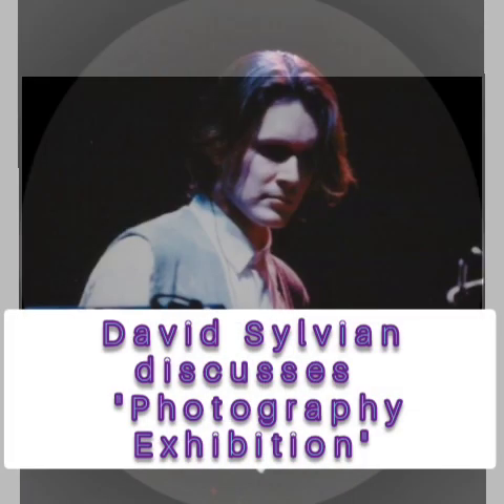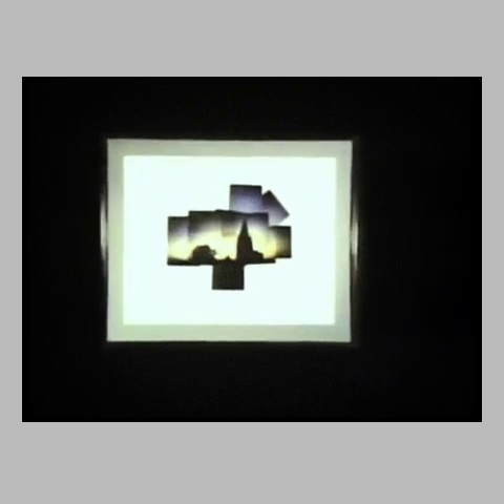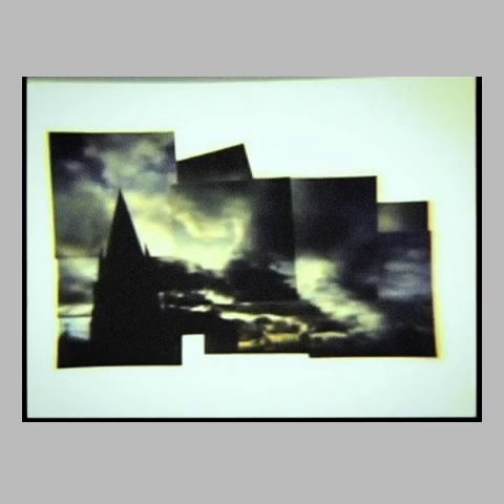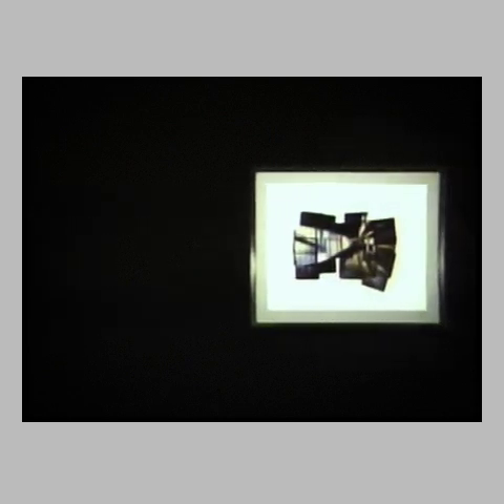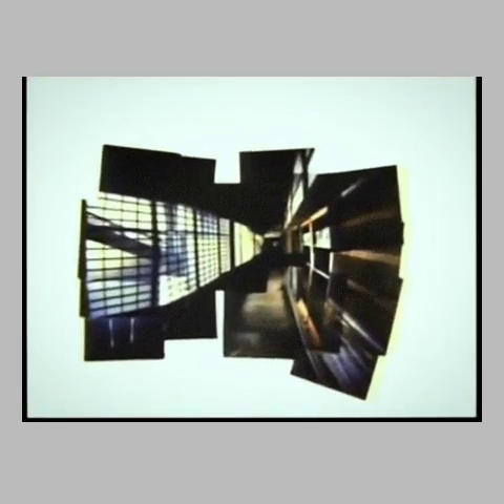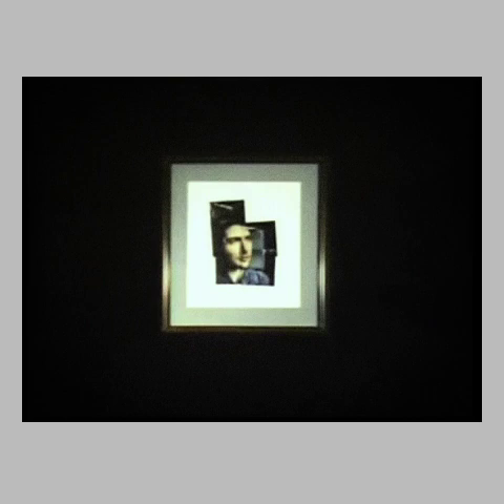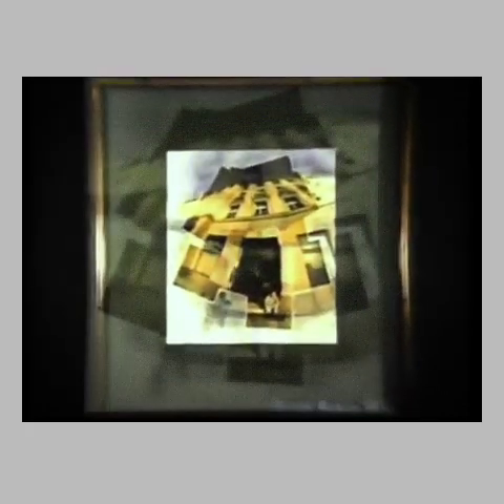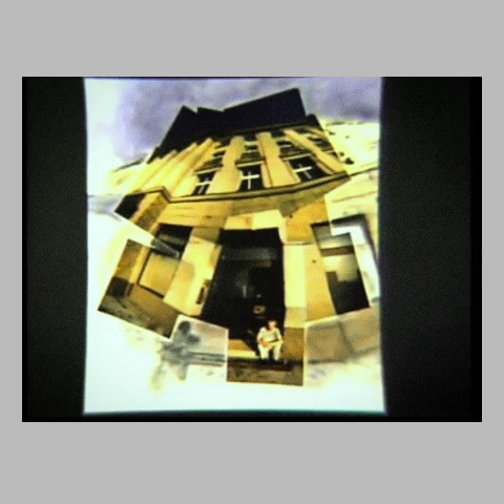David Sylvian "Short Interview"1984/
Short early Interview when David started his Art/Photography  journey , some great visionary work very Yuka Fuji inspired
' Perspectives " 1984